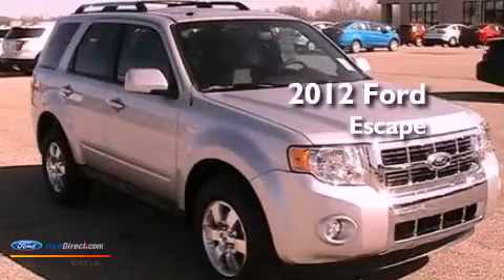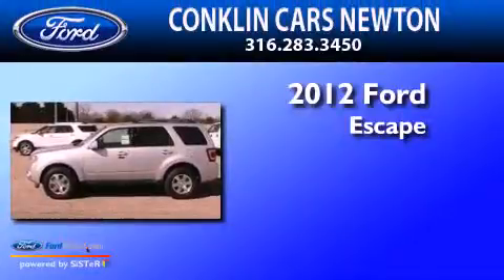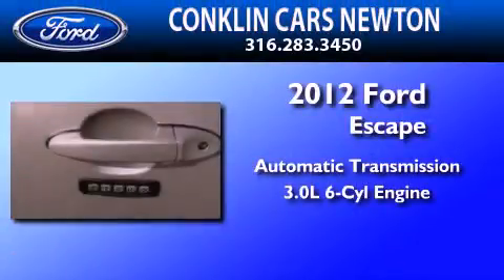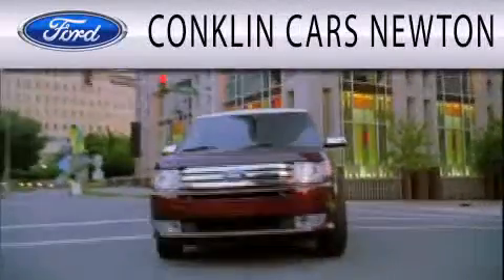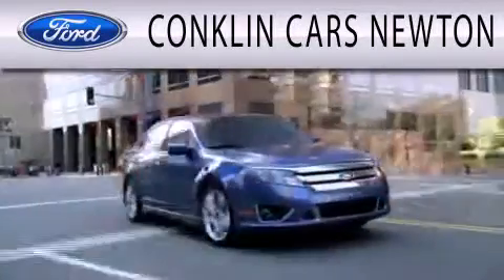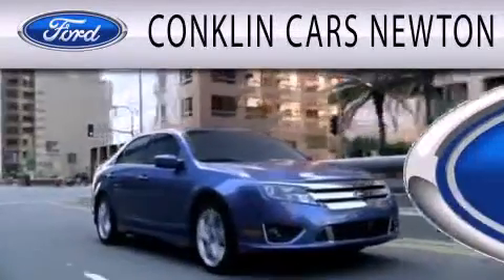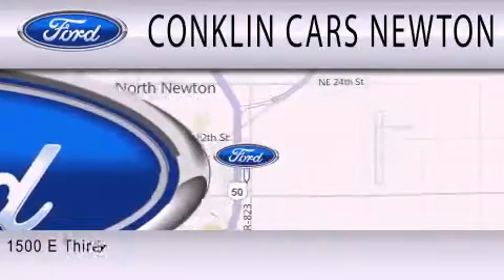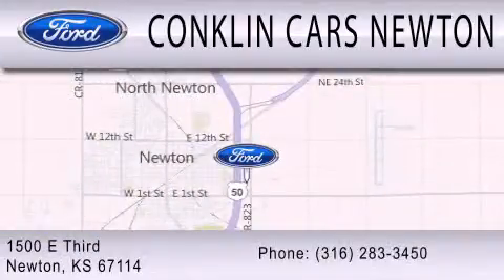2012 Ford Escape Newton KS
Year : 2012
 Make : Ford
 Model : Escape
 Engine : 3.0L V6 24V MPFI DOHC FLEXIBLE FUEL
 Trans . : 6-SPEED AUTOMATIC
 Exterior : INGOT SILVER METALLIC
 Miles : 6

 Stock : NF4032